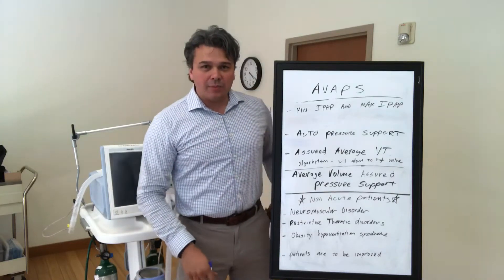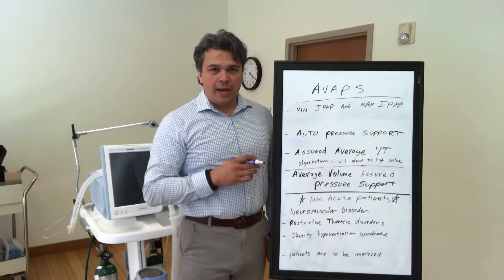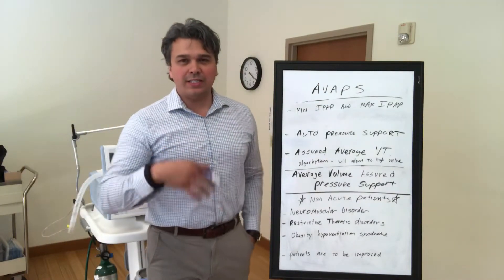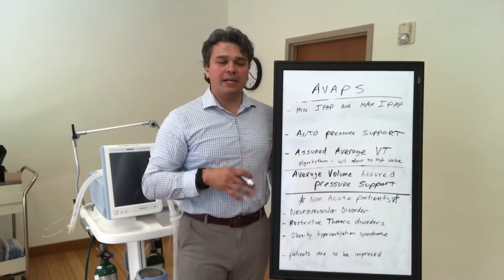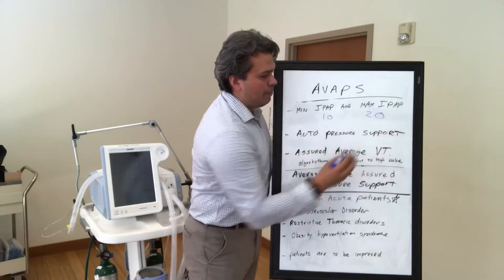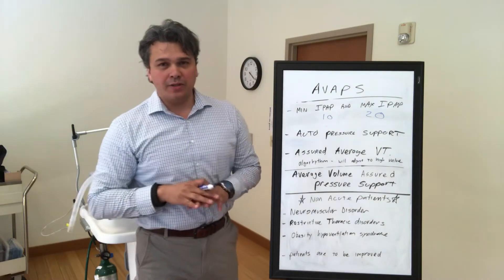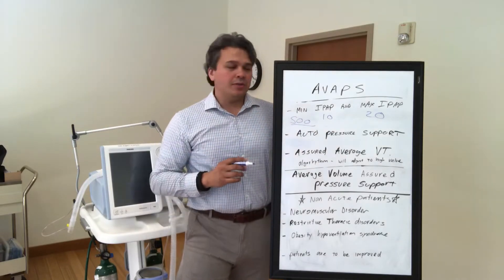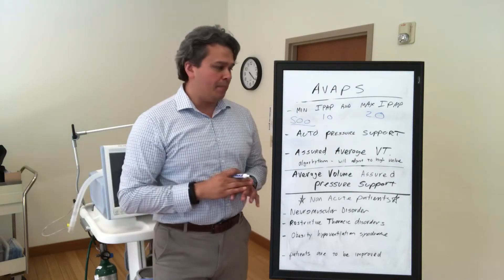AVAPS: when to use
Average Volume Assured Pressure Support on the V60